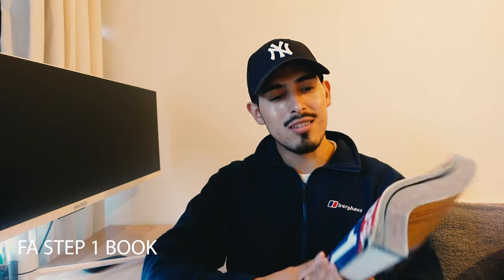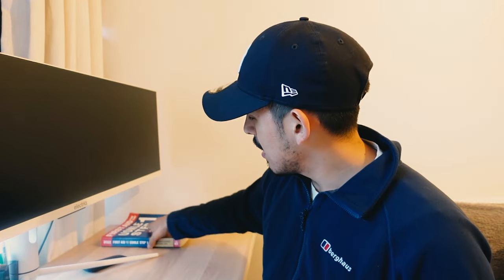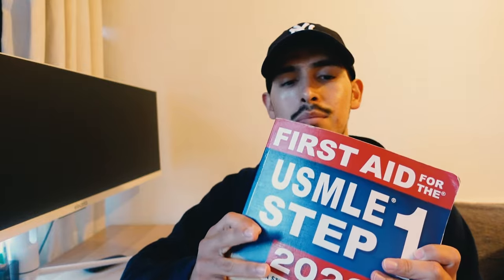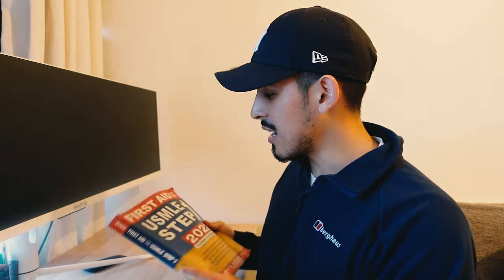High Yield Medical School Resources YOU NEED TO USE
01:00 Lecture Notes
02:00 USMLE First Aid Step 1
05:32 Top 100 Drugs
06:38 Fundamentals of Pathology
09:24 Teach Me Anatomy
10:23 @NinjaNerdOfficial
12:13 Pulse Notes
12:56 Calgary Guide
13:16 AMBOSS
14:08 ANKI
15:00 Notable Mentions

Hey guys!

Welcome to a new video where I spill the beans on all the resources that'll turbocharge your journey through Med school. If you're just starting medical school or just craving some new tools to ace your game, this is tailor-made for you.

These are some of my medical school essentials which have definitely helped me on the way, and I hope they do the same for you too.

Thanks for checking out this vid! Your support means a lot.

Let's dive into the world of Med school resources together! 🚀📚

Follow me @realdiegonajera on instagram